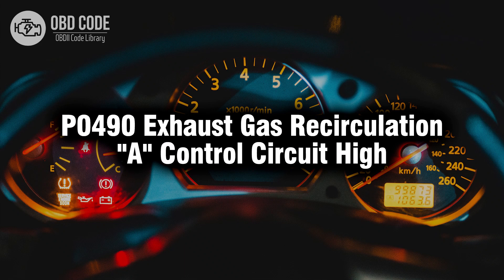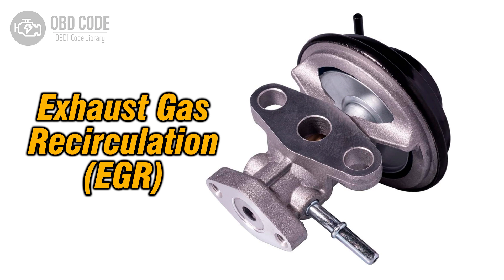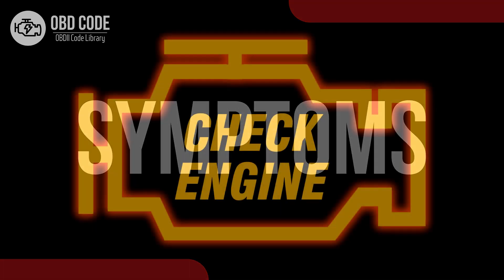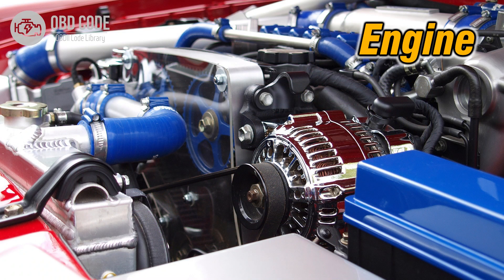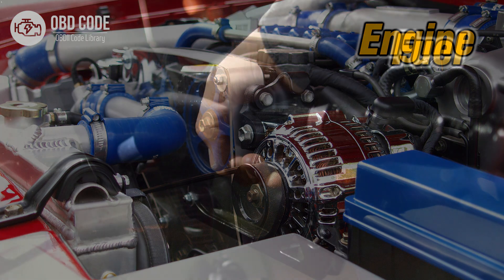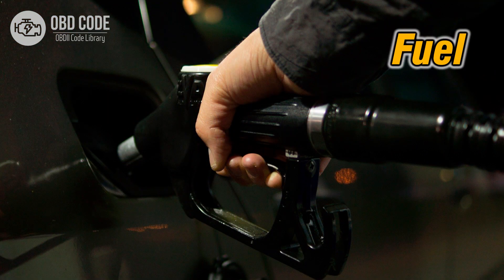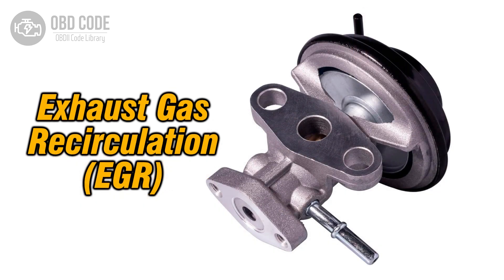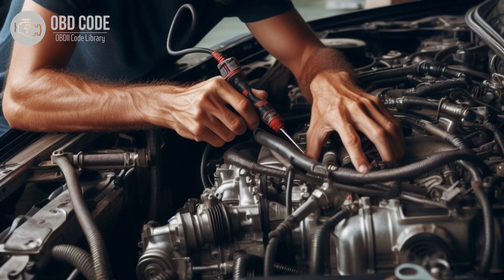P0490 Exhaust Gas Recirculation "A" Control Circuit High 🟢 Trouble Code Symptoms Causes Solutions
P0490 Exhaust Gas Recirculation "A" Control Circuit High